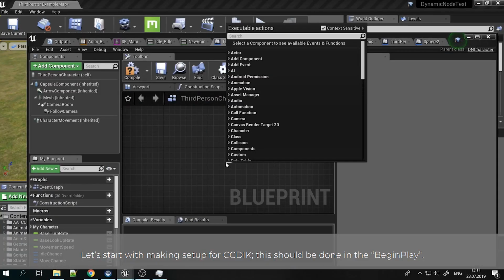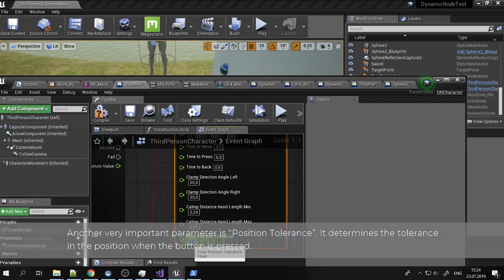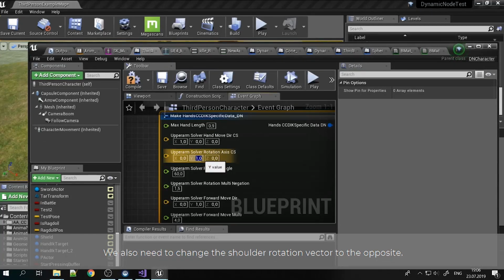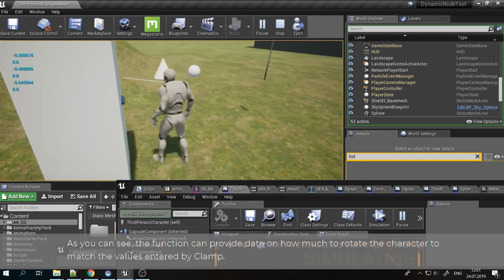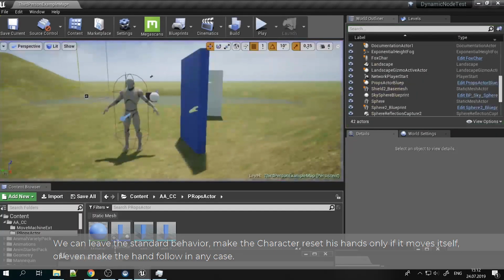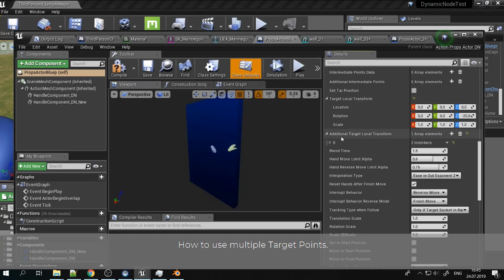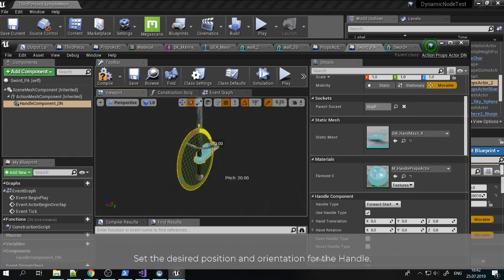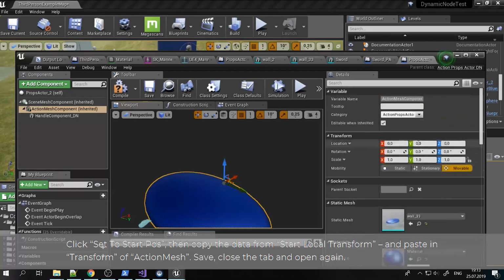UE4 CCDIK Tutorial - DynamicNode Plugin Part 3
Timecodes in comments.
It is a IK solver, used to drive a chain of bone.Using this tutorial you will learn: How to Grabbing Objects. Open doors, chests, boxes...Pressing a button, code set. How to Use a key.. and much more